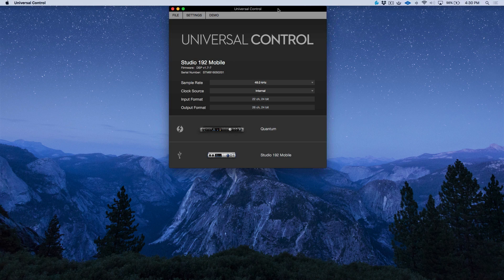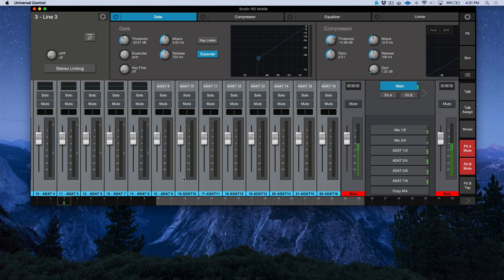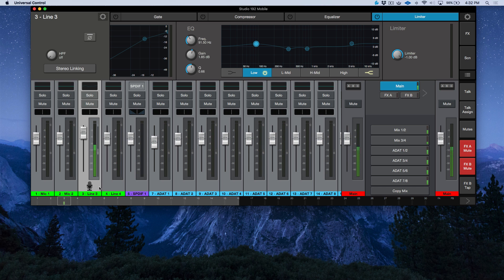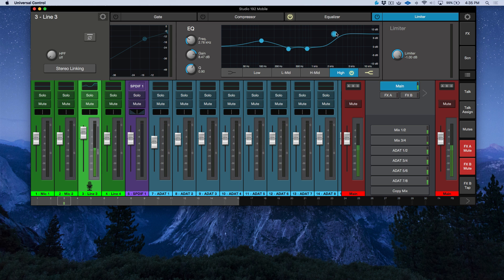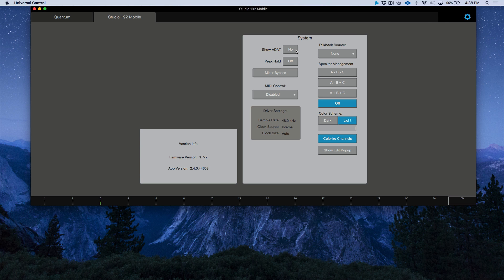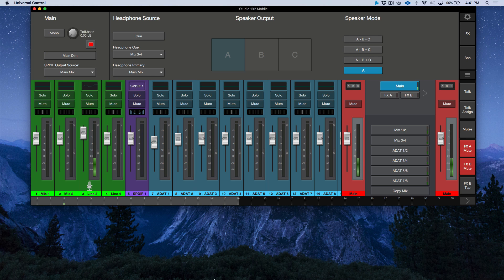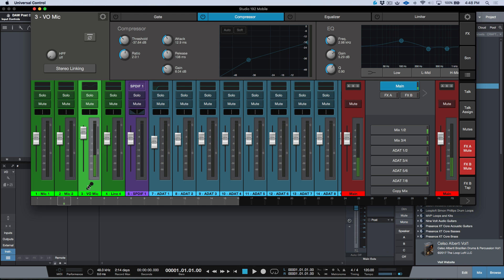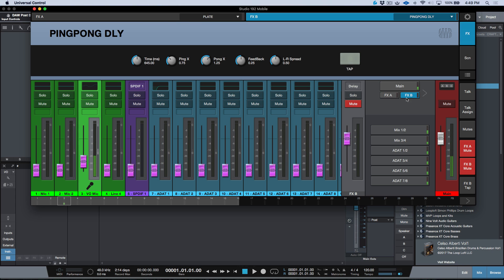Studio 192 Mobile: Basic Functionality and Overview of Universal Control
A great video for beginners; here we cover how to use Universal Control with the Studio 192 Mobile recording interface